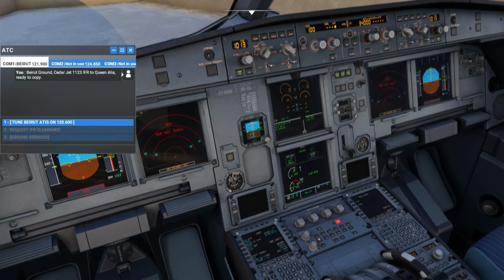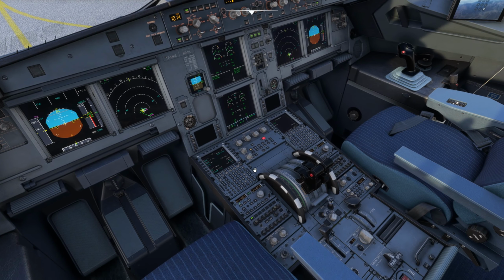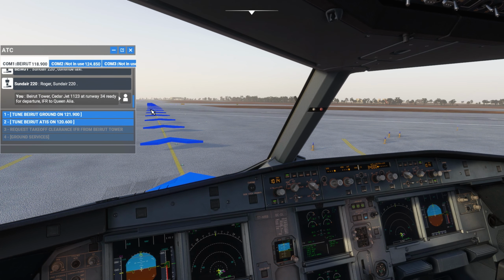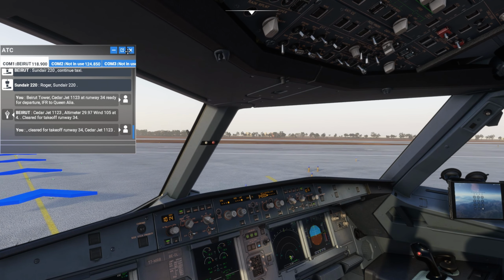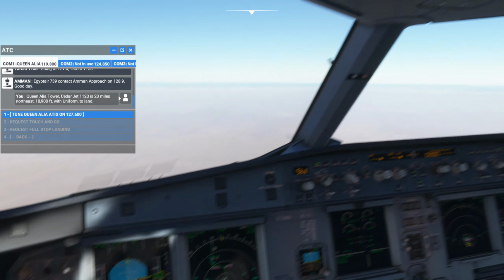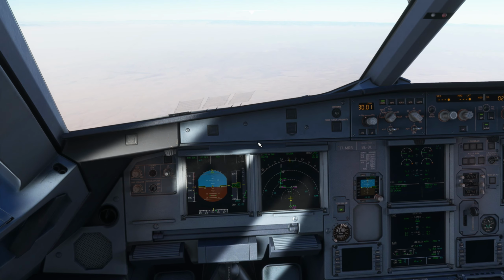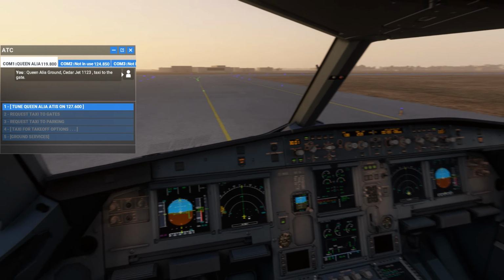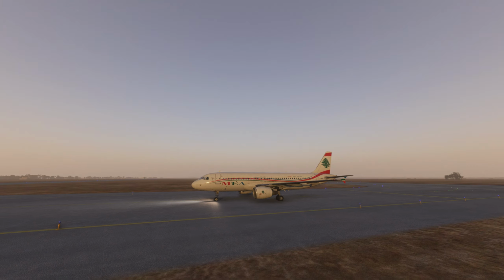رحلة من لبنان الى الأردن "هبوط برياح جانبية 😯" ( A320 - MEA Airline ) Flight Simulator 2020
رحلتنا اليوم من مطار رفيق الحريري الدولي ( لبنان - بيروت - OLBA ) الى مطار الملكة علياء الدولي ( الأردن - عمّان - OJAI )
طقس واقعي
على طائرة ( airbus 320 fenix - Middle East Airlines )
طيران الشرق الاوسط

00:00  تجهيز الطائرة
5:05  تشغيل المحركات
7:40  التحرك الى المدرج
9:45 الاقلاع
12:10 التحليق
13:50 بدأ الهبوط التدريجي
16:05 الاقتراب من المدرج
17:52  الهبوط
21:25 الذهاب الى البوابة
23:05 النهاية